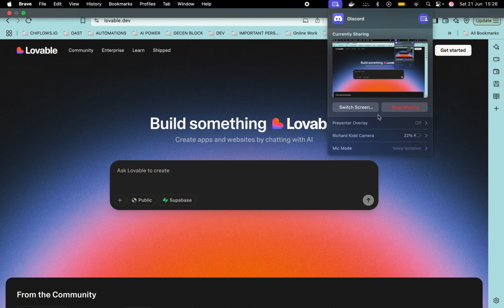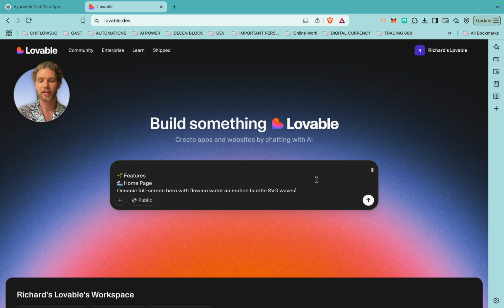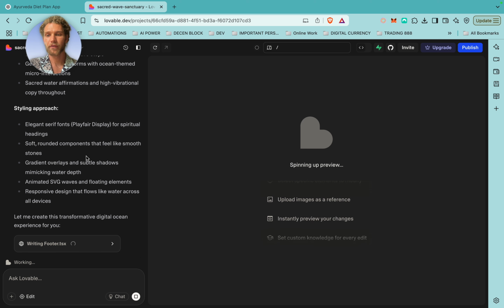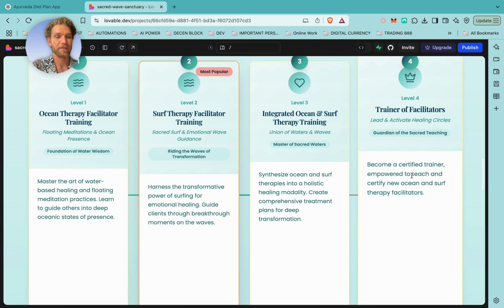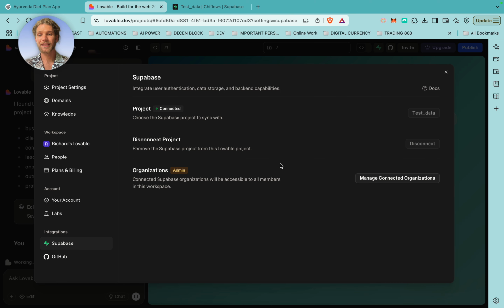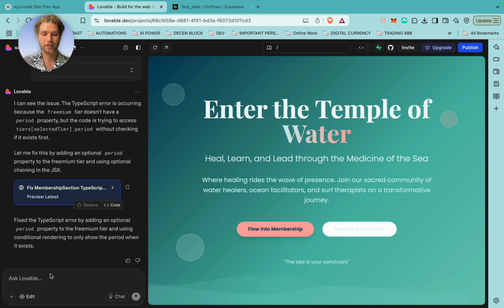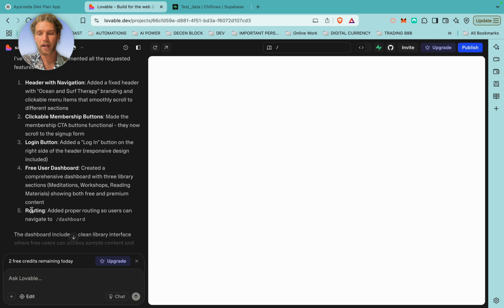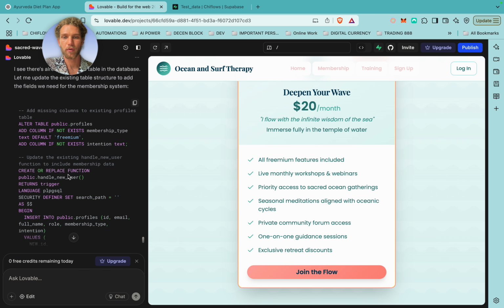VIBE-CODING WITH LOVABLE.DEV!! CREATE WHATEVER YOU LIKE!!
In this Video we set up an account with LOVABLE and begin a website build using AI assistance, we were limited to the free tier version and only had 5 prompts.

Check the free prompt generator tool below